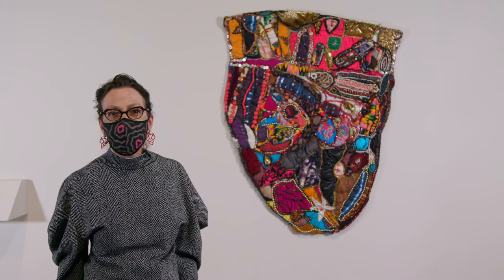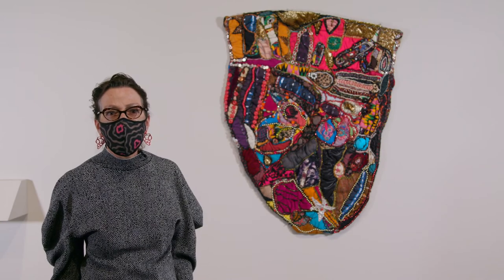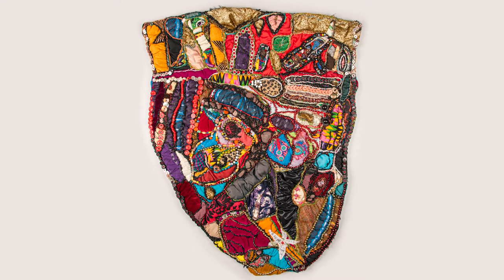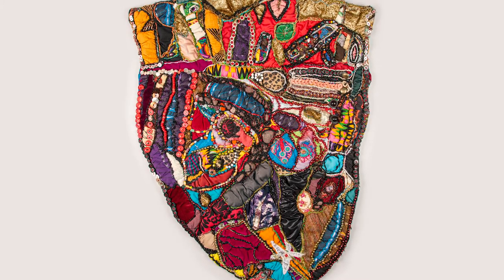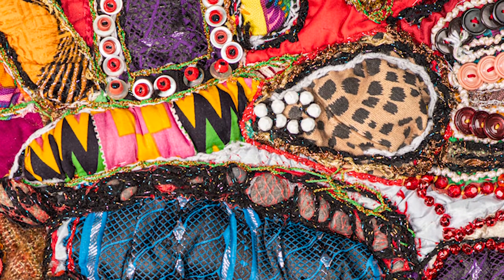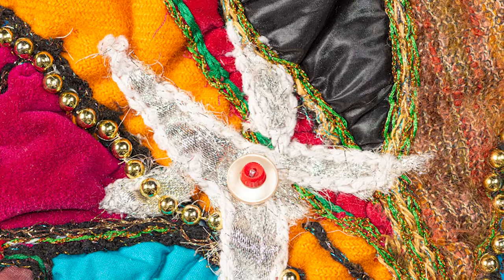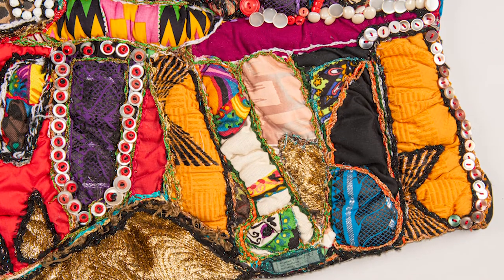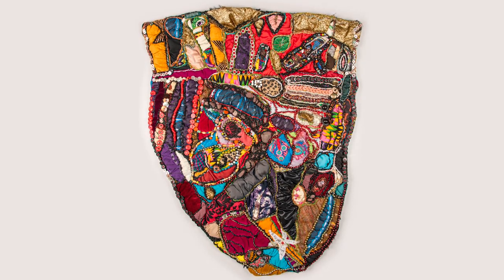Curator Pick: "Untitled (Shield)" by Elizabeth Talford Scott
In celebration of Black History Month, Annie Carlano, Senior Director of Craft, Design & Fashion, shares details about "Untitled (Shield)" by nationally renowned fiber artist Elizabeth Talford Scott.